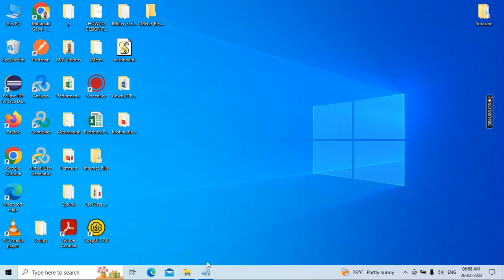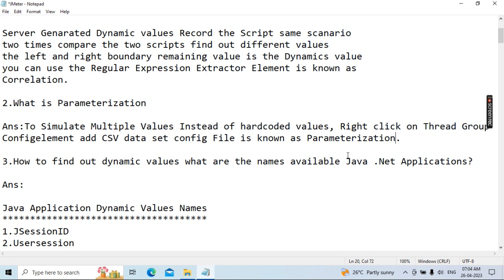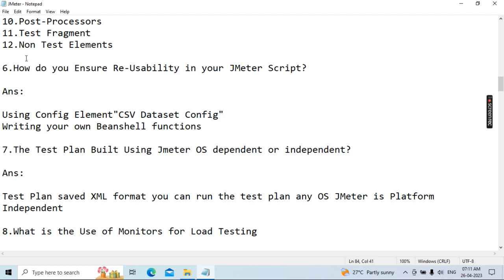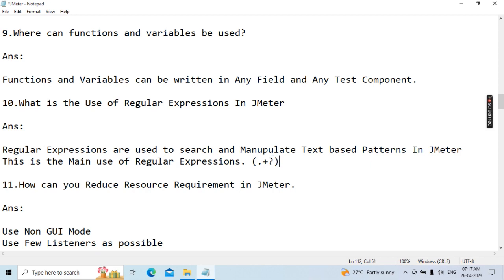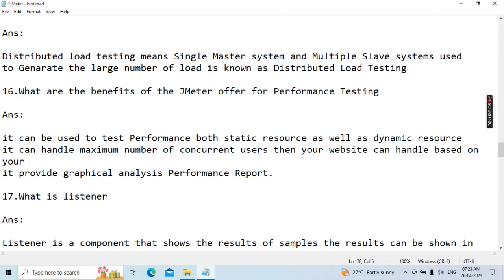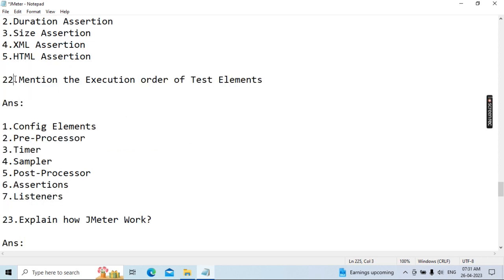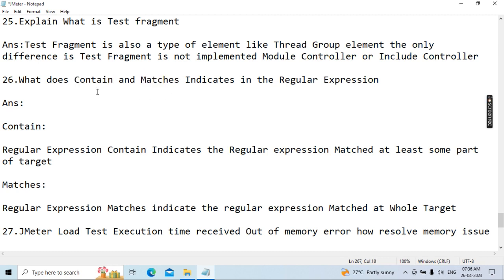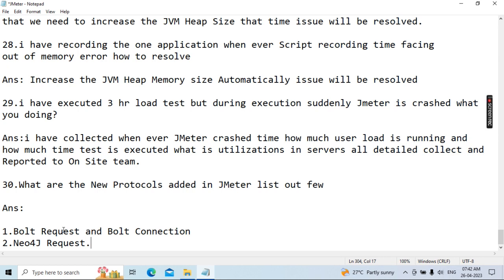Apache JMeter 30 Real Time Interview Quesitions and Answers